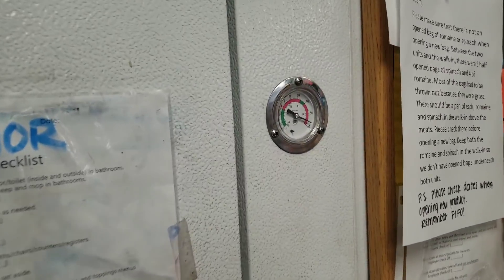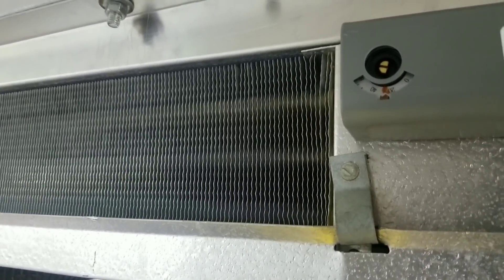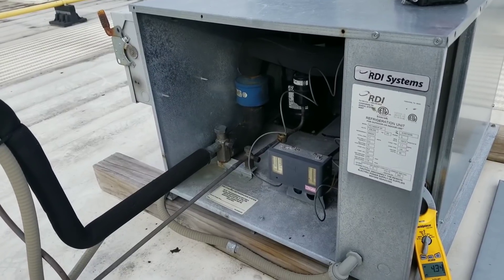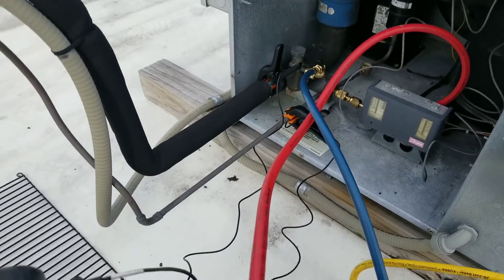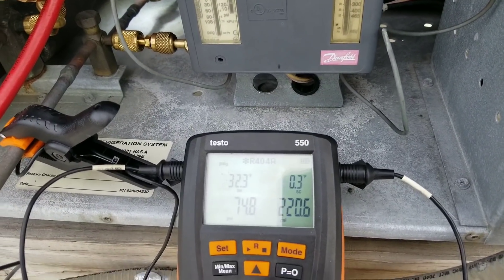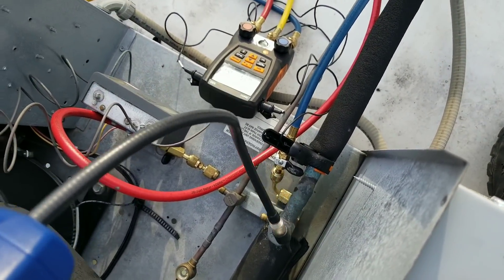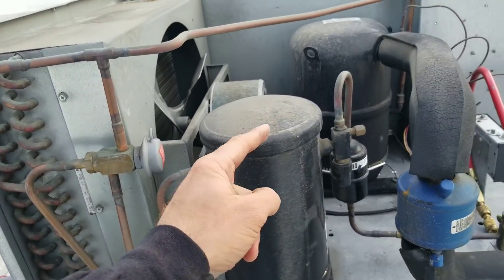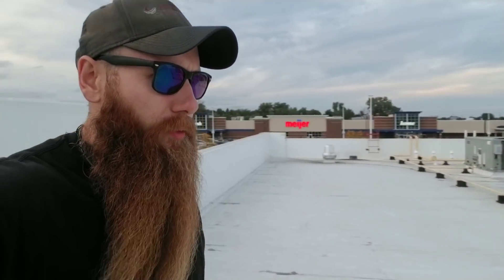Walk in cooler not cooling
Today I work through a Saturday OT call for a walk in cooler that won't go below 55°. We touch briefly on headmaster controls and try to find out where some refrigerant disappeared to. Enjoy